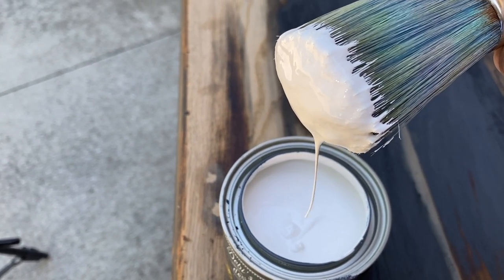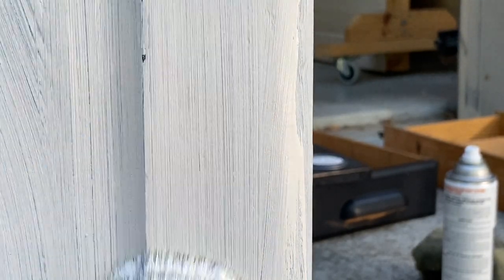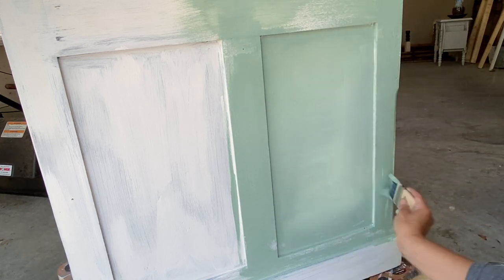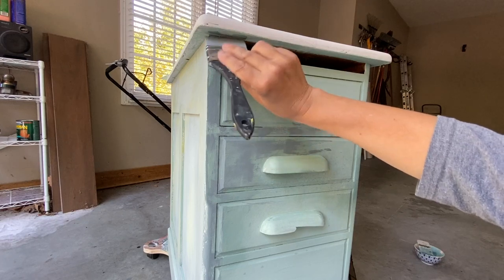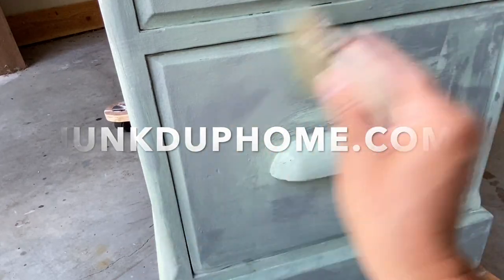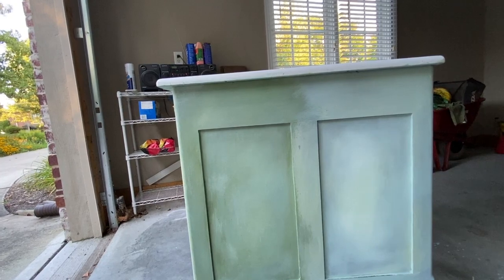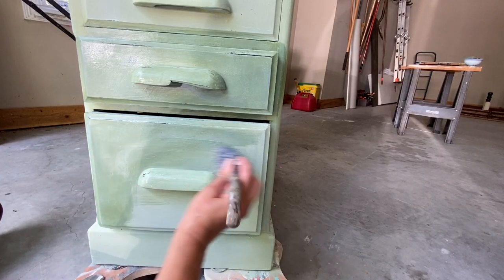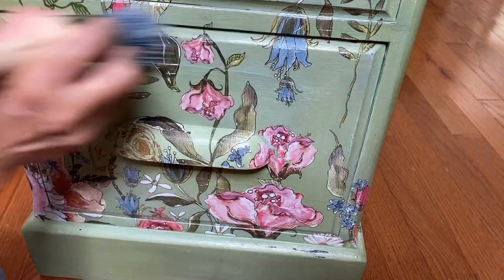DIY Roll Top Desk Conversion by BJ Massa of Junk'd UP